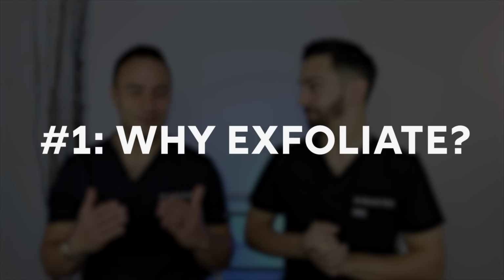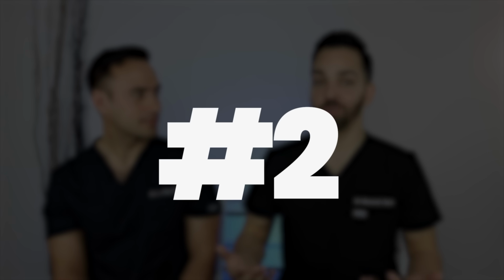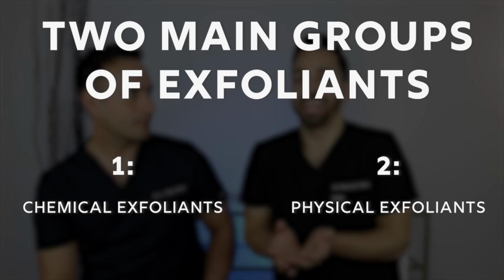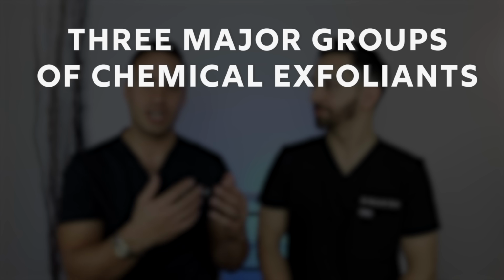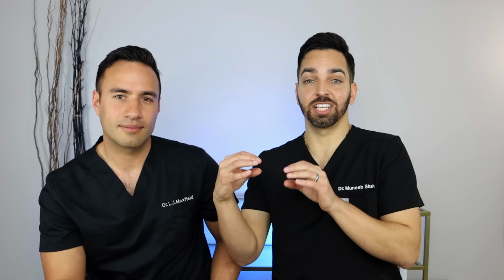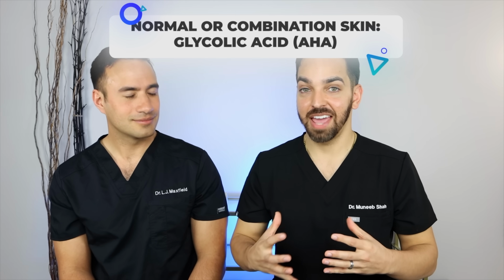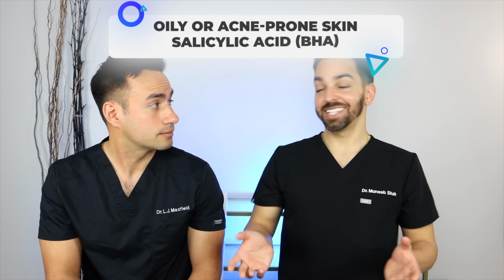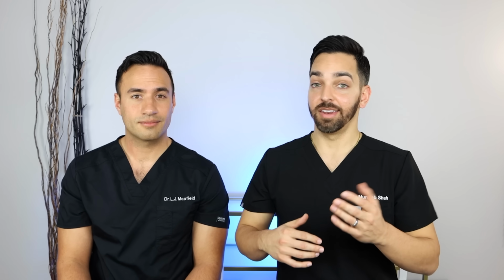How to Exfoliate Your Skin: A Guide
Today, discuss how to exfoliate your skin to improve texture, pigmentation, and fine lines / wrinkles

0:00 Intro
1:07 Benefits of Exfoliation
2:52 Mechanism and Types of Exfoliants
5:18 Choosing the Correct Exfoliant
10:06 What Age to Start
12:34 Cautions and Safety
14:33 Final Thoughts
15:44 Bloopers

**Favorite Skincare Products**

Dr Shah: @Doctorly​
Dr. Maxfield: @Dr.LJMaxfield

Dr. Shah: @DermDoctor
Dr. Maxfield: @Dr.LJMaxfield